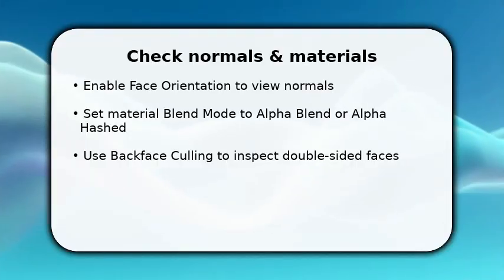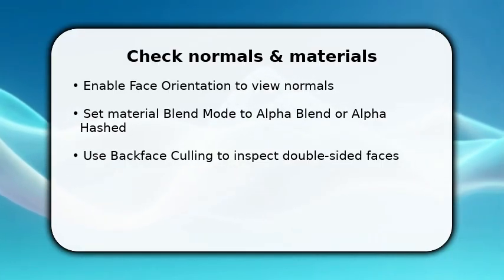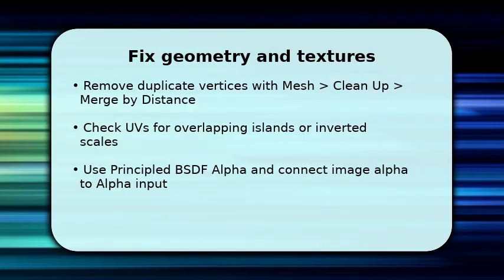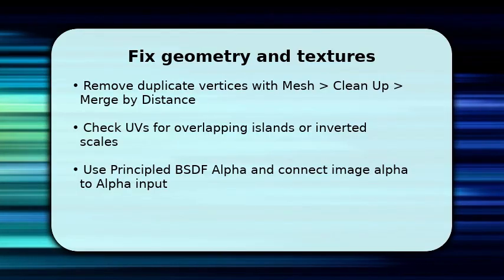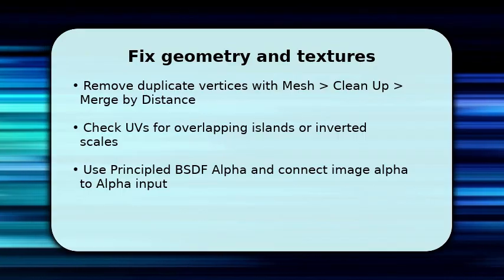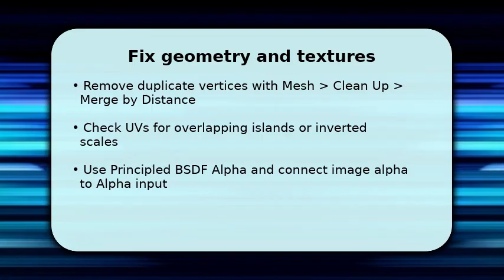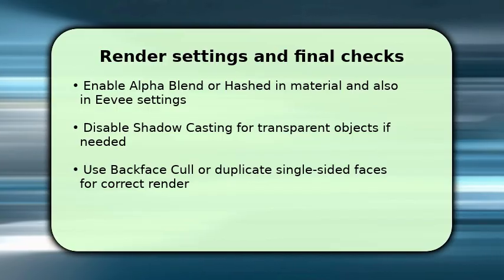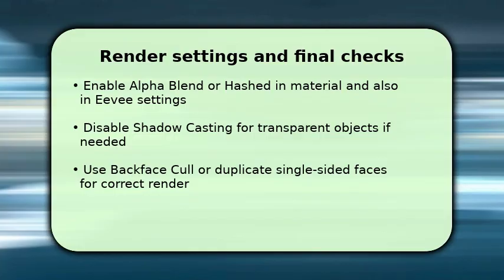How to Fix Transparent Object in Blender (only Way)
How to Fix Transparent Object in Blender (only Way) | 🔒 Surfshark VPN Deal — Stay private and secure. $1.99/mo + 3 Months Free ▸

Discover the ultimate solution for fixing transparent objects in Blender, a must-watch tutorial that guides you through every step. Whether it's rendering issues or material setup problems, this video will provide clear instructions to enhance your digital artistry.

Blender, transparent object fix, rendering transparency in Blender, fix transparent objects in Blender tutorial, material settings for transparency in Blender, correct rendering of glass and water effects in Blender, how to adjust alpha settings in Blender, improve realism with transparent materials in Blender, Blender material nodes for transparency, fixing glossy surfaces in Blender